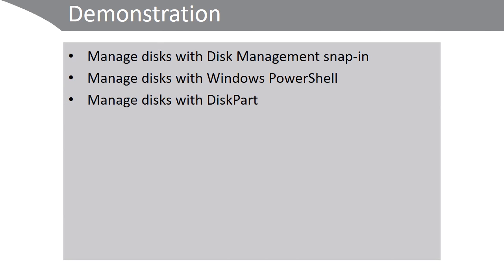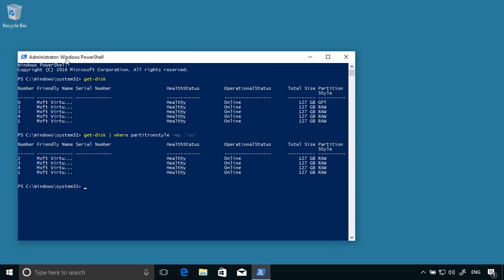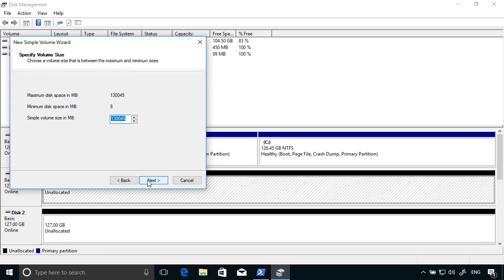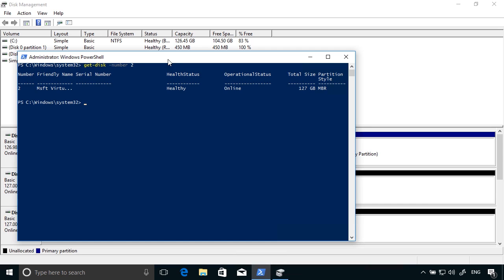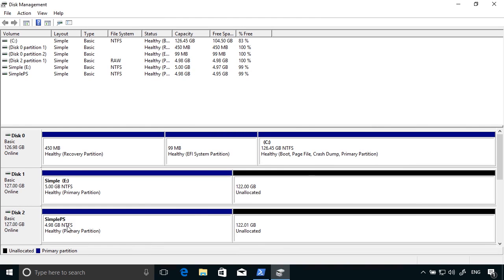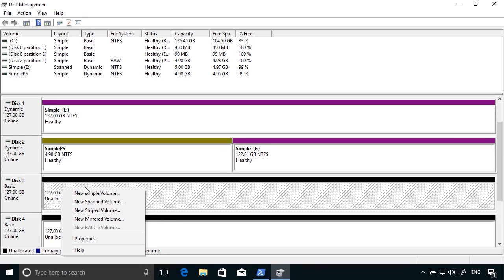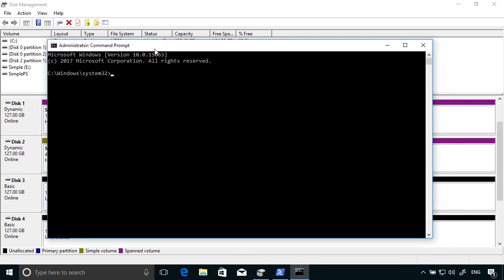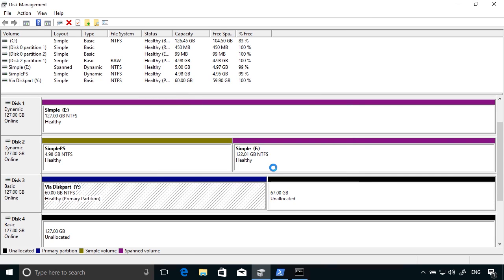32 5 2 Manage Disks Part 2